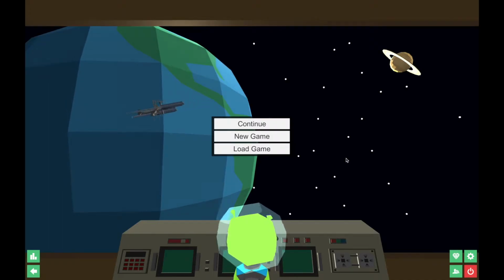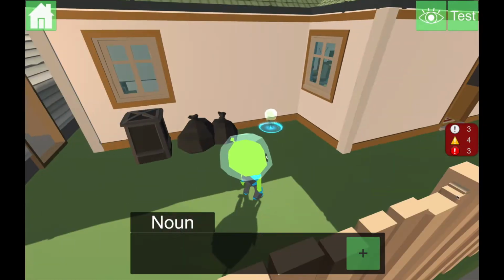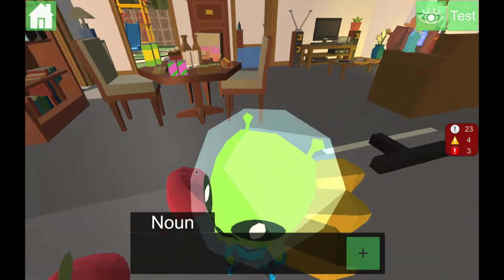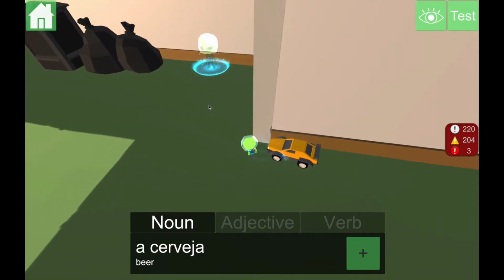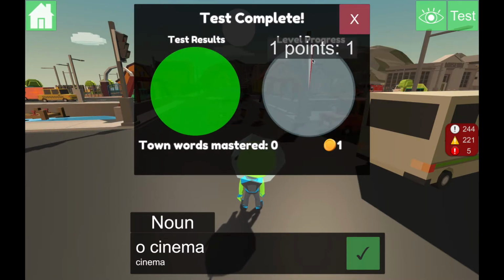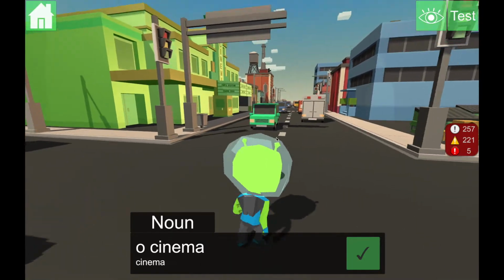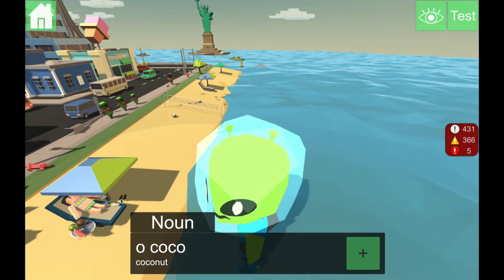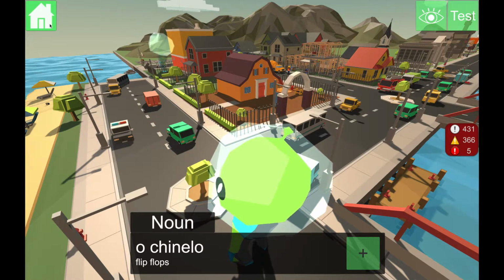Earthlingo Alpha Changes (July 2021)